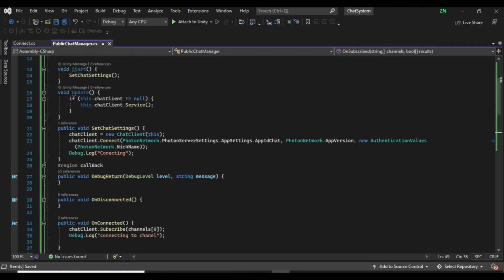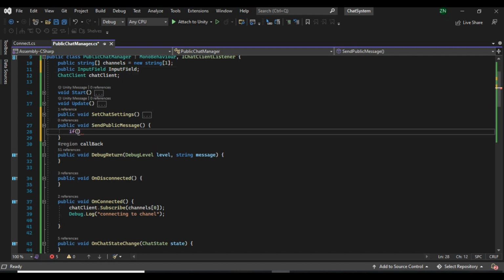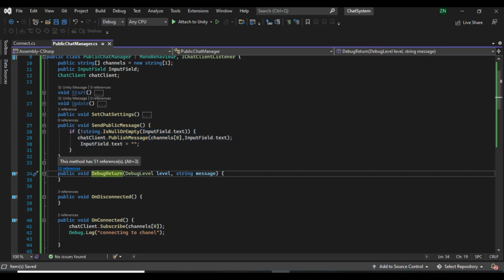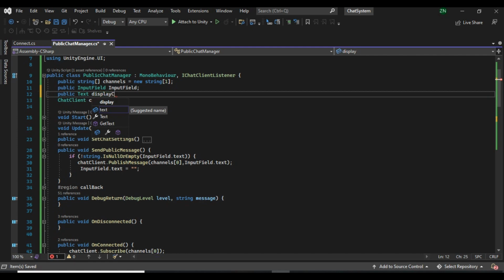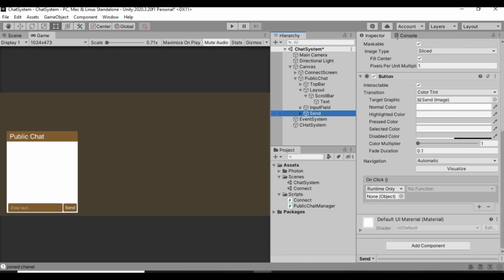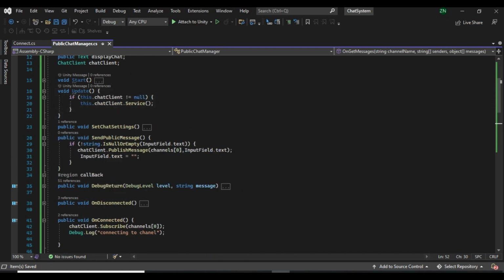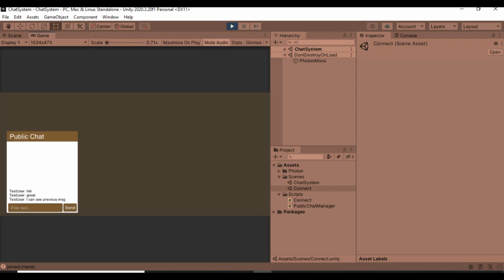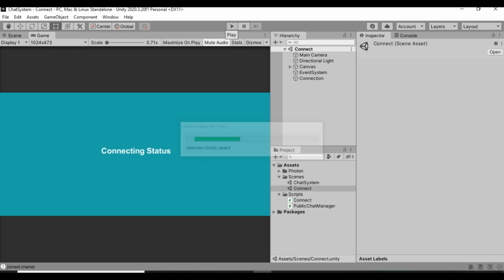Part#5|Send Public Message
Public Chat System| Multiplayer| Photon Chat System| Unity